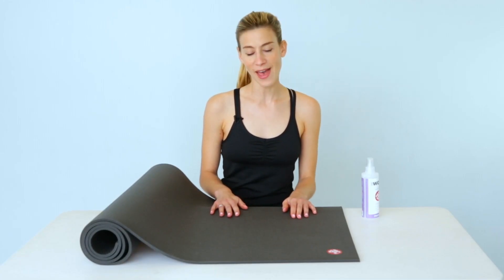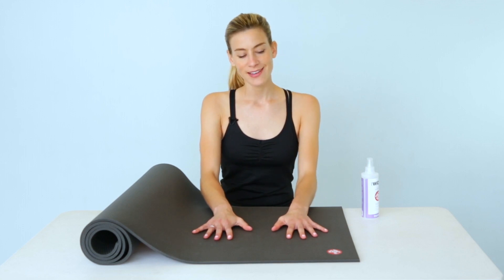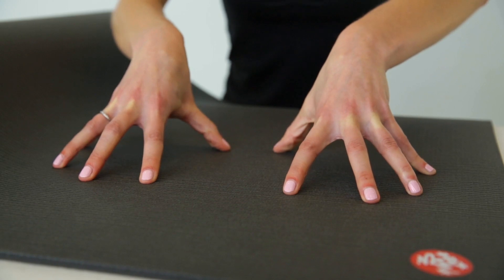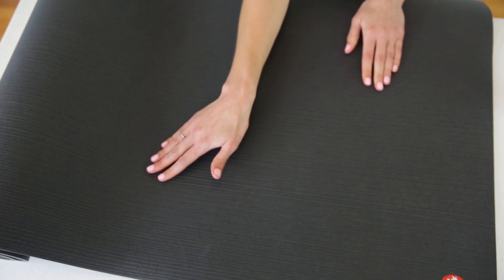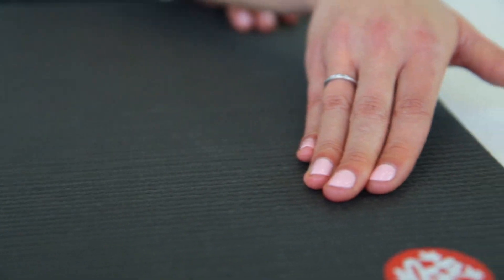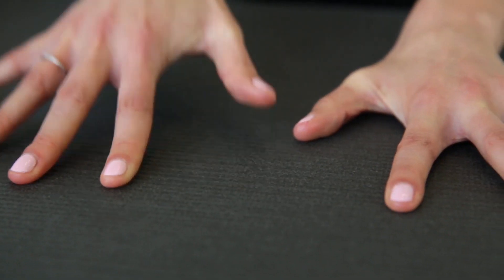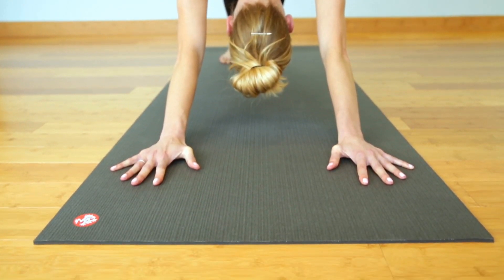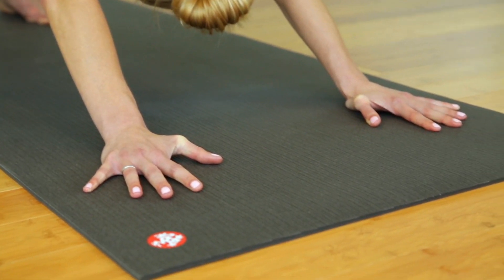Manduka PRO Square Yoga Mat 78" 6mm Extra Thick | SwimOutlet.com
This square yoga mat is big enough for two. There’s plenty of room to roam on your own — or to practice with a partner.FeaturesHigh-density cushion for comfort and joint protection on any surface

· Textured top layer allows you to flow between postures without sticking to the mat
· Made from PVC that has been certified STANDARD 100 by OEKO-TEX®
· 100% latex free
· The PRO Extra Large is extremely durable, but because it is a multi-purpose mat it does not have a lifetime guaranteeDetailsDimensions: 78" x 78", 6mm thickSize: 78" x 78"Materials: PVCWeight: 26 lbsCare: TO STORE: Roll Manduka PRO mats with the top side facing outwards. This keeps the corners of the mat flat when practicing. TO BREAK IN: The grip of the Manduka PRO mat improves with use. The best way to break in your mat is practice, practice, practice. If you find yourself slipping initially, use one of our performance yoga towels on the surface of the mat. Lightly spray towel to aid grip. TO CLEAN: To keep your mat clean and smelling fresh, use our yoga mat wash & refresh. To disinfect, use our disinfecting mat cleaner. Note: other cleaning solutions are not tested or recommended.Country of Origin: Imported

you can always expect the following

· Fast Shipping

· Widest Selection